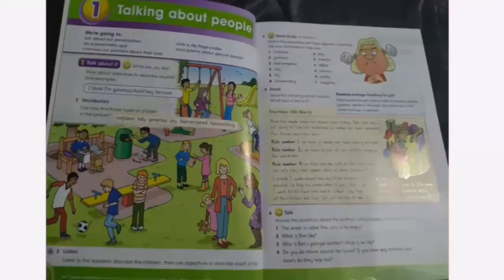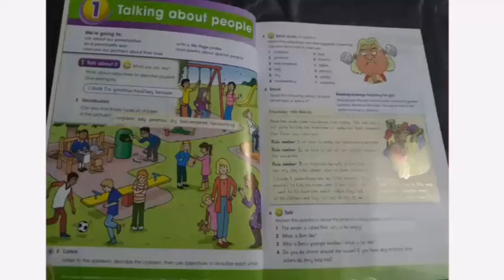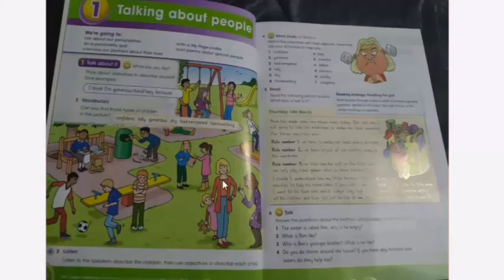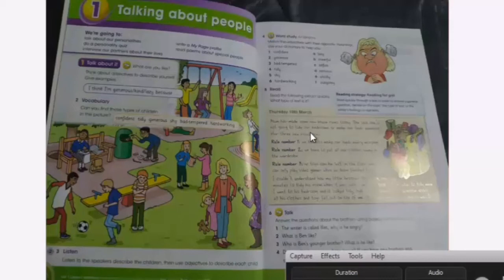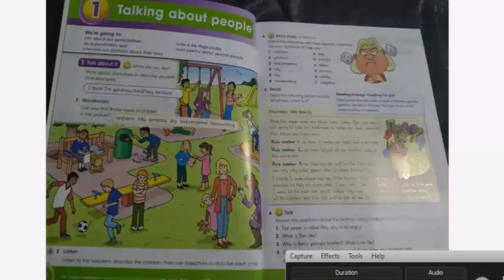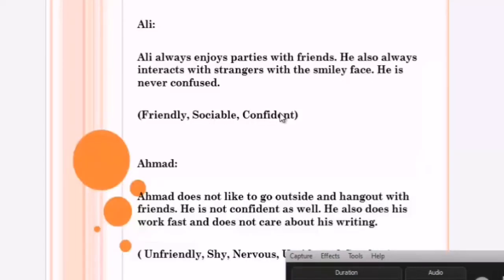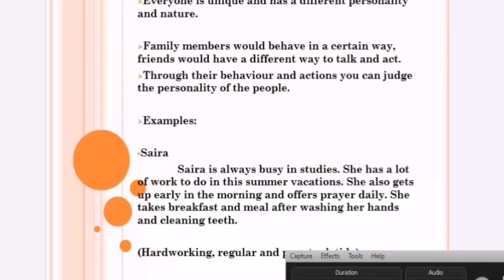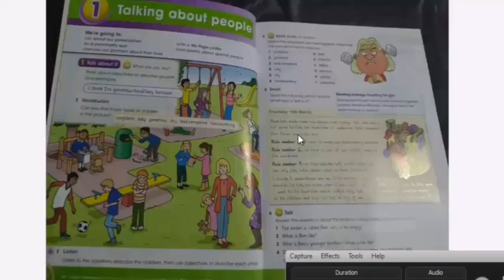English Ahead for APS, LGS, RPS | Adjectives | Personality Adjectives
Its an educational channel to facilitate teaching learnig process. After watching my videoes you will b able to learn english in easy way. Its helpful for teachers as well as students of Rangers Public School and Army Public Schools.You can easily learn the use of english grammar at home and enhance your listening, speaking, reading and writing skills.Its good for English lovers. The exercises are solved for students of English Advance and English Ahead 1 and English Ahead 2.
Hi viewers,
Welcome to my new video.
My english videos cover these topics:
learn english
english
english grammar
american english
speak english fluently
english speaking
spoken english
english speaking practice
speak english
advanced english
english conversation
ielts
how to speak english fluently
accent
learn american english
speaking practice
spoken english learning videos
tenses
spoken english course
fluency
explanation
free
fluently speaking english
vocabulary
anglais
englisch
esl
byjus
how to speak fluent english
live english class
grammar
menti quiz
wealth
grammar full course
grammar lessons
grammar english
english speaking classes
english speaking course online
spoken english learning
advanced english speaking conversation
advanced english speaking
advanced english speaking practice
speaking club topics and questions
speaking club topics
free online speaking club on zoom
zoom speaking games
zoom speaking activities
speaking club on zoom
speaking club activities
speaking club
speaking club english
english speaking club
english speaking club activities
english speaking club online free
education
learning
englishclasses
grammar for speaking english
sat
high school
est exam
courses
american accent
american english conversation tips
negative news
replace your mortgage
future tense
how to use simple future
english verb tenses
will
going to
will and be going to
speak fluent english
fluent english
future simple
english simple future tense
simple future tense
modals english
modals
grammar menti quiz
let's practice grammar
grammar english full course
english grammar lessons
to look phrasal verb
english teacher
english bits
phrasal verbs
to look
phrasal verb to look
verbs
verbal ability and reading comprehension
reading comprehension questions
pronoun
nouns
mahcet mba 2022
cet
tyler
descriptivism
prescriptivism
singular
plain language
self identification
identity
transgender
pronouns
person-first
medical
logical riddles for students
brain teasers for students
cat 2022 strategy
cat preparation strategy
cat study plan
cat 2023
cat 2022 online coaching
how to prepare for cat for beginners
furnishings
shadowing english speech
english practice
english for communication
esl english
english speeches
i want to speak english
spoken english mastery course
how to become fluent in english
how to improve speaking skills
how to give long speeches
common speaking mistakes
study habits to avoid
bad student habits to avoid
5 things to quit right now
bad habits students should avoid
5 things to quit if you are a student
habits to avoid
english grammar in phrasal verbs
 phrasal verbs english test
power
praise
money
sex
look at the book
christian hedonism
christianity
jesus christ
god
john piper
phonics
spelling rules
spelling patterns
consonant blends
dropped letters
english consonants
silent letters
bahasainggrisonline
ingles
english with jennifer
jennifer lebedev
jenniferesl
english tenses
future perfect
past perfect
present perfect
perfect tense
basic english
speakenglish
learnenglishonline
beginner english
english course
ielts listening
english grammar course
cambly global
cambly english
grammar video
basic grammar
english grammar course for beginners
inglesfacil
english lesson
practice english
study english
simple language
question and answers
setu abhyas
bridge course
adisteaching
common errors
section 230
band 9
learn
teacher
lesson
examples ielts speaking section
conversation
dialogue
examination
practice
british
speaking
translation english
conversational english
american pronunciation
practice speaking english
learn english pronunciation
english pronunciation
english is hard
english is easy
language learning english
storylearning
stories
languages
learn a new language
learn languages
foreign languages
how to learn a language
language learning
new words
english speaking tips
essential foreign words
english words
become fluent in english
english words with meaning
ielts speaking technology topic
ielts speaking technology vocabulary
invention ielts speaking part 3
ielts speaking
ielts
English for aps rps lgs
English ahead 2
ielts speaking success
English ahead
top stories